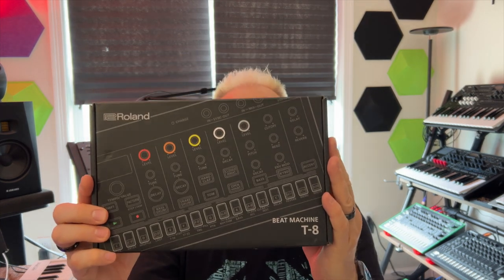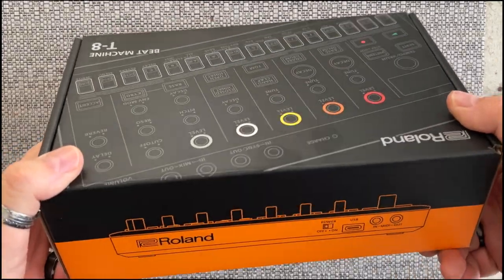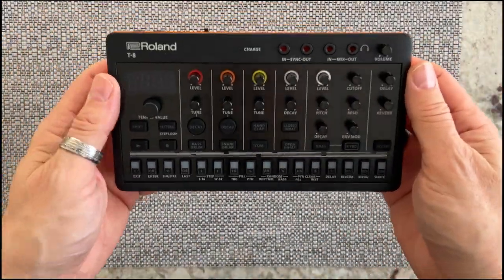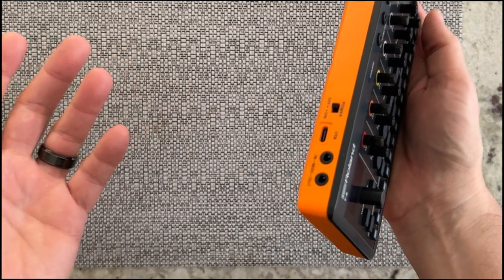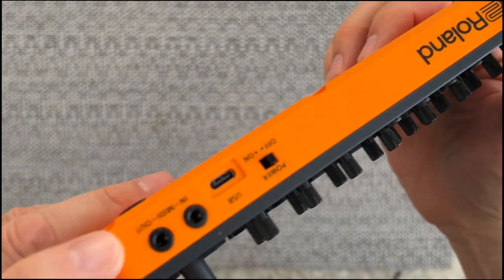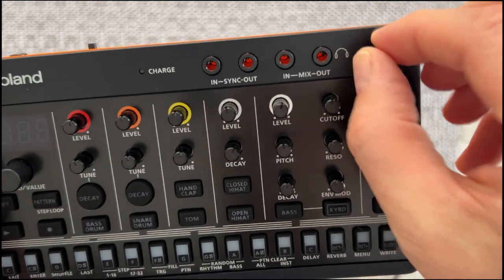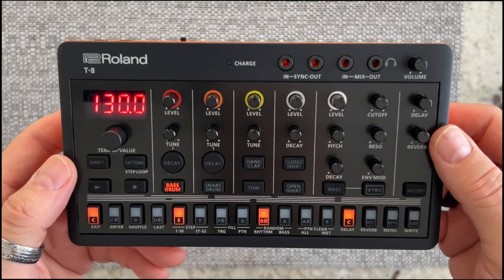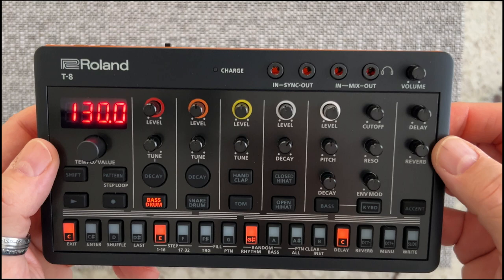Roland T 8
Un-Boxing Of the Roland Aira T-8